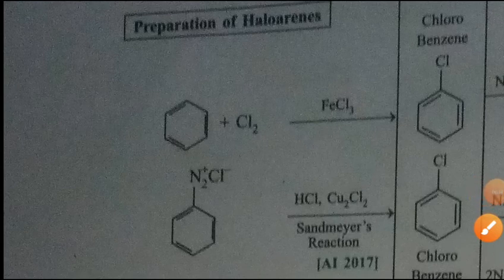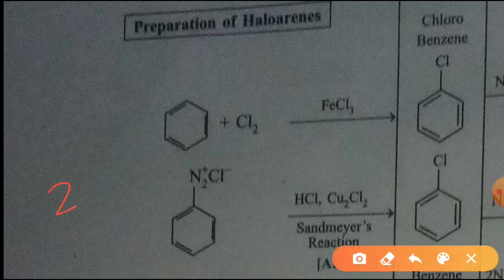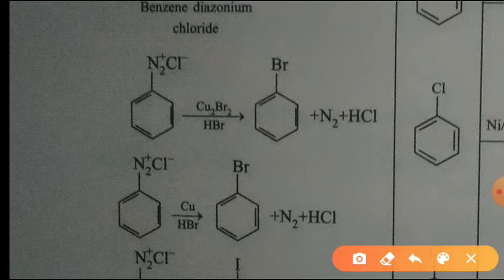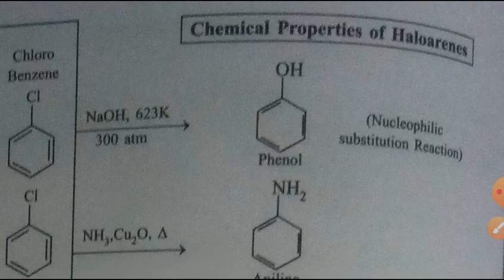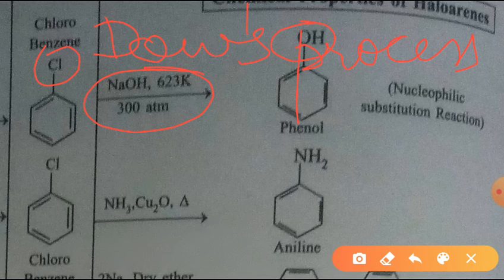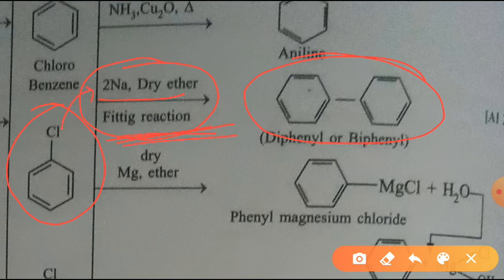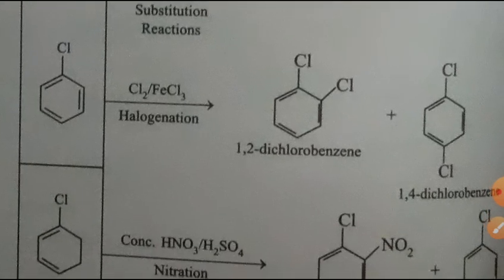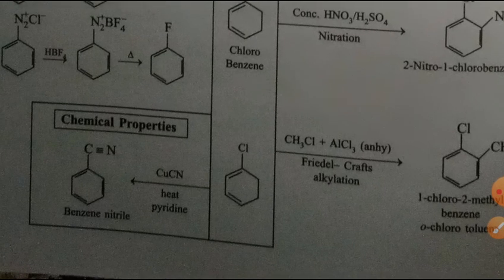Class 12 Chemistry Revision Haloalkanes and Haloarenes part 2